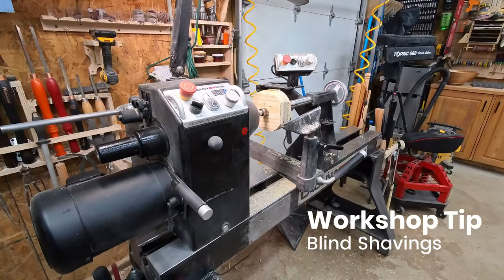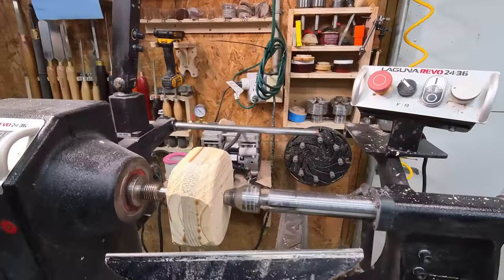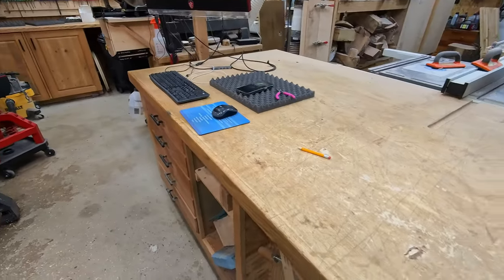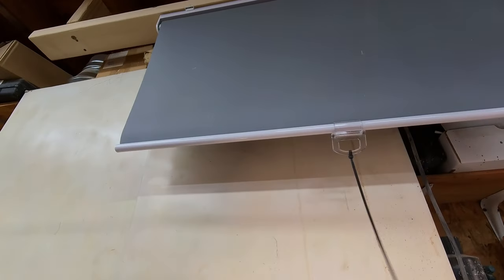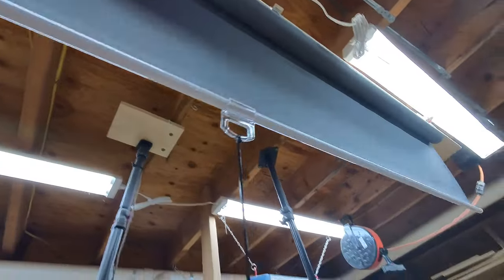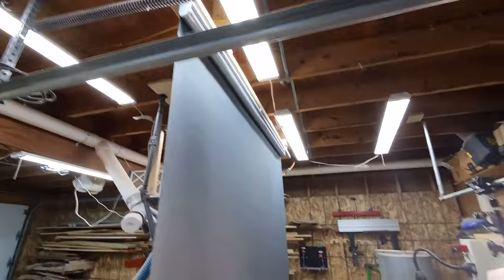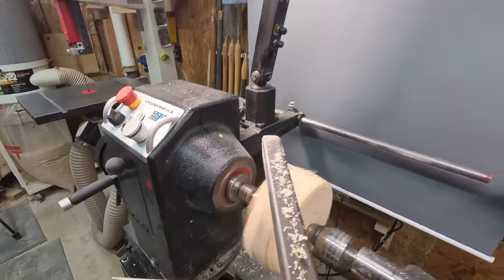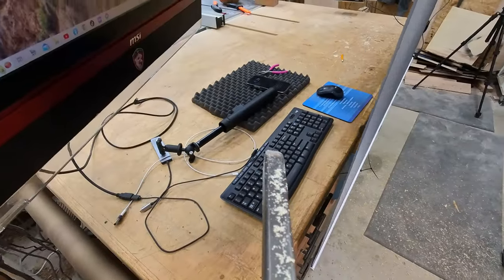Mastering Woodturning: Tame Flying Wood Chips!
Gidday, woodturning enthusiasts! In this short and fun tutorial, we'll show you a quirky trick to keep those pesky flying shavings under control using window blinds. Yes, you heard that right—window blinds! Join us for some laughs and learn how to turn wood like a pro without turning your workshop into a snow globe.

Products

1 gallon Epoxy resin
1.5-gallon Epoxy resin：
2 Gallon Epoxy Resin

Acks Abrasive Paste and Polish

Mylands Friction Polish (Amazon)
Mylands Sanding Sealer (Amazon)
Starbond 5 Minute Epoxy Adhesive (Amazon)
Starbond 2 oz. Super Fast Thin CA Glue (Amazon)
Starbond Thin CA (Amazon)
Jo Sonja (Amazon)

Robust, Exterior Curved Tool Rest (Amazon)
Foredom Wood Carver (Amazon)
ARBORTECH Mini Carver (Amazon)
Hurricane 1-1/2" scraper (Amazon)
Hurricane Tools Carbide 180 Grit Wheel (Amazon)
Hurricane Tools Carbide 80 Grit Wheel (Amzon
Wen Slow Sped Grinder (Amazon)
Pro Grind Sharpening Jig (Amazon)
Calafornia Tools Pressure Pot (Amazon)

Videography Equipment - Amazon
Neewer Quick Release
Manfrotto Magic Arm
Neewer CB60 LED
Accsoon Toprig Slider
Ambitful Tripod Ext
Insta360 GO 3S
Sony ZvE-10 Camera